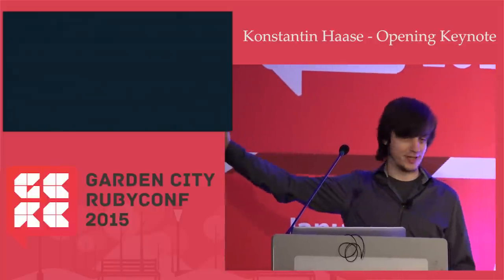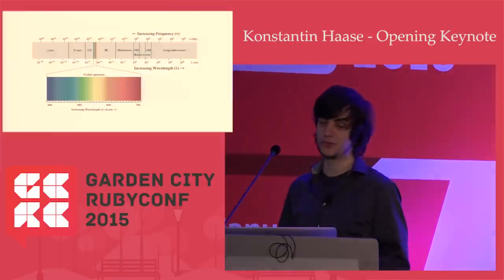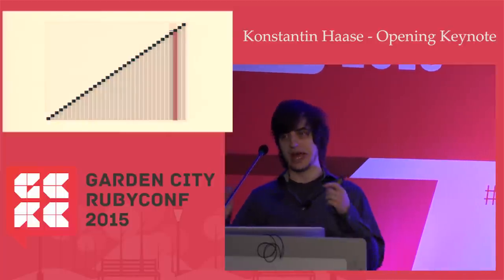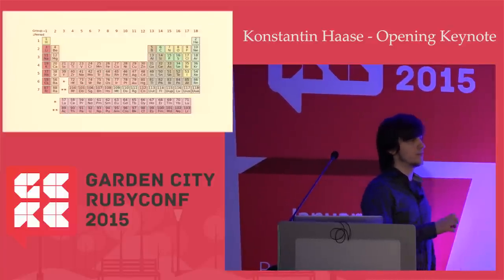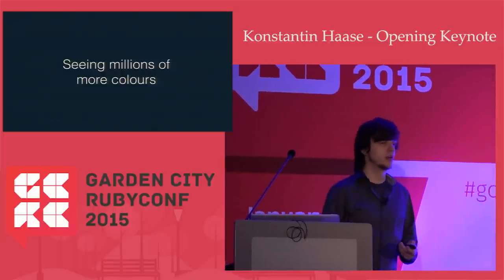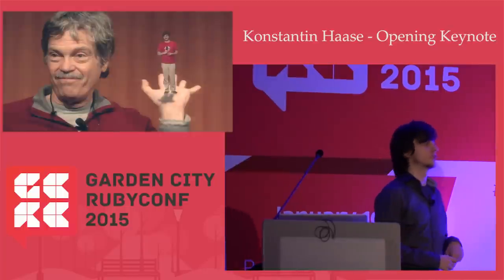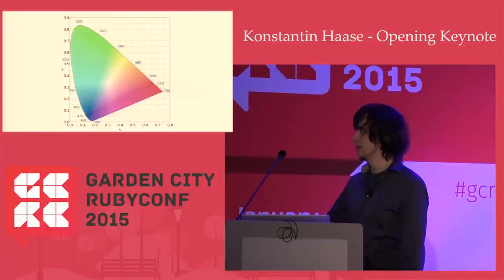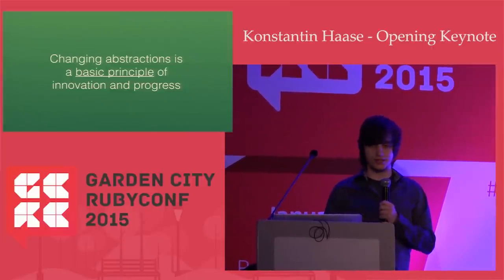Garden City Ruby Conference - Opening Keynote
By,  Konstantin Haase